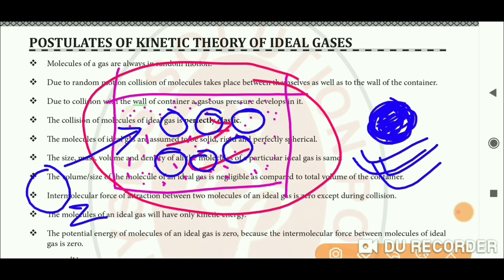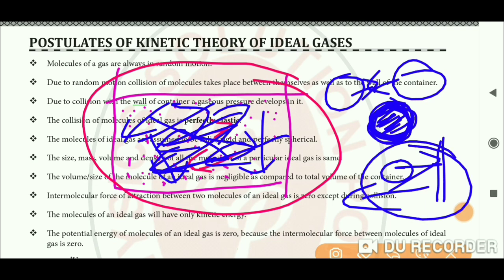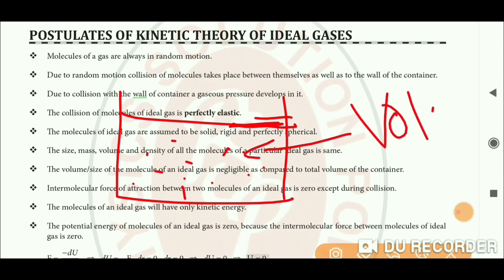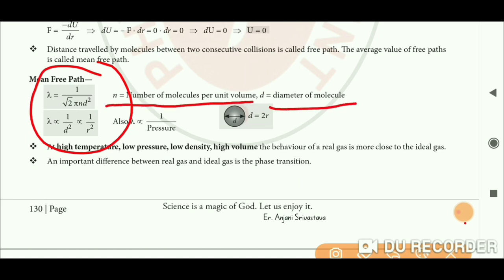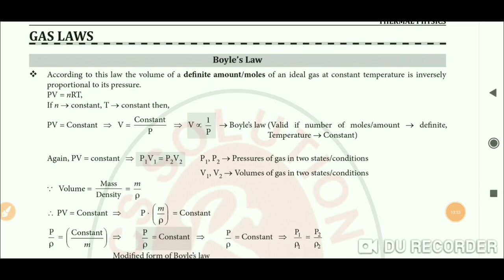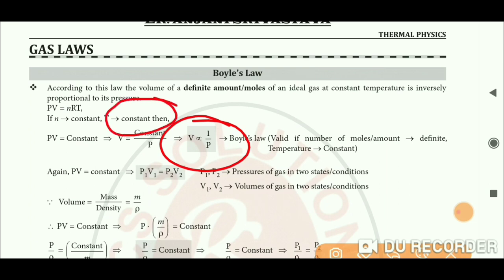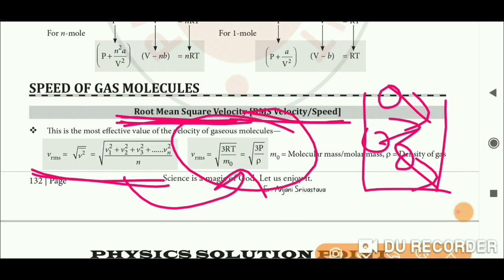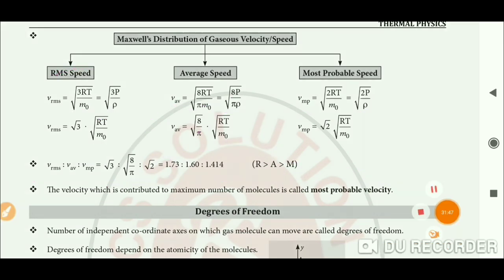27 अप्रैल 2020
PHYSICS SOLUTION POINT
 3RD FLOOR DAYAL SADAN
NAWAL KISHOR ROAD
 HAZRATGANJ, LUCKNOW